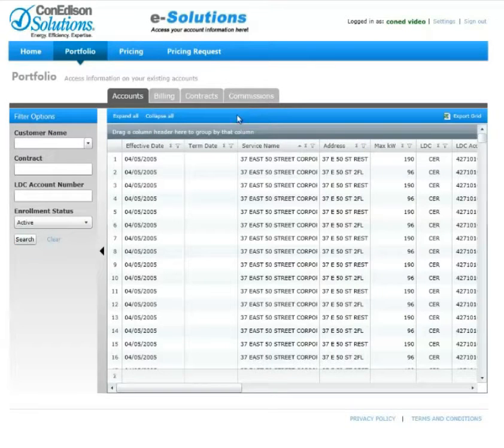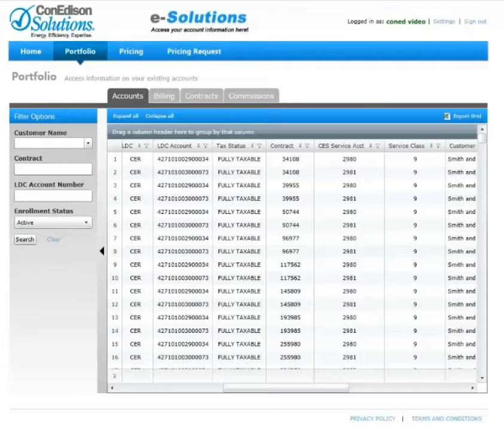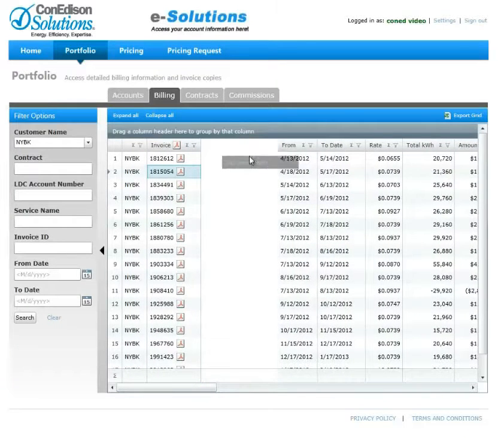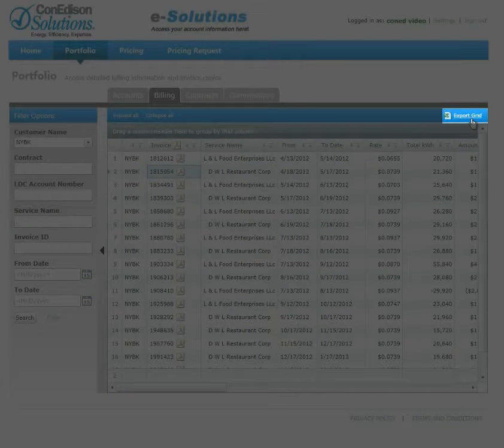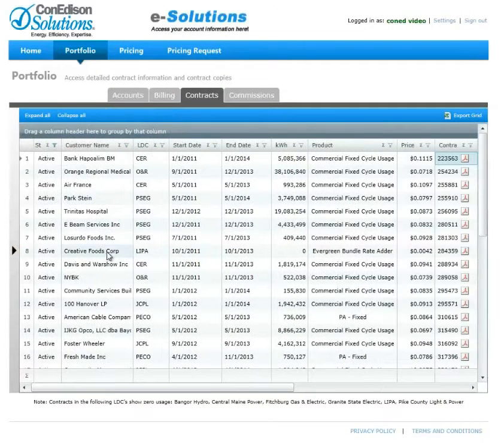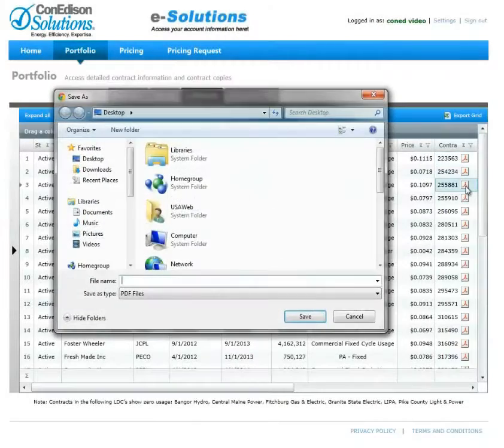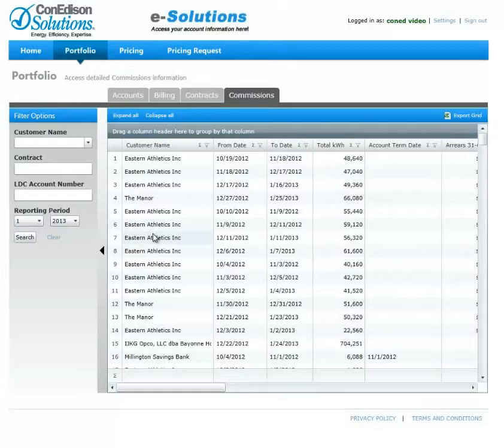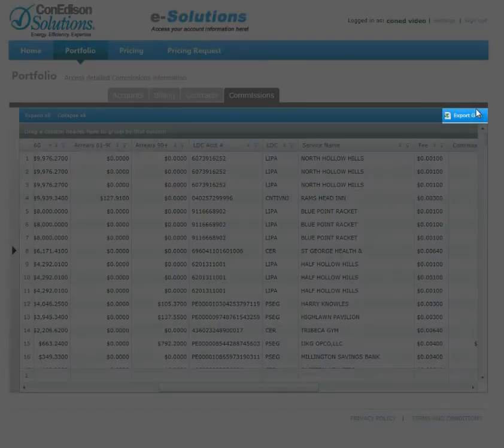portfolio totorial 2